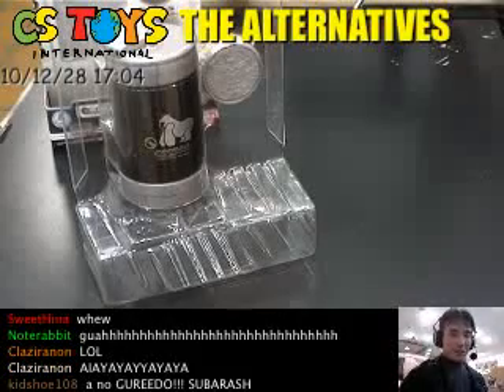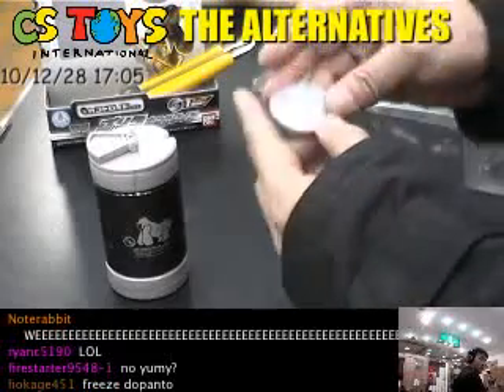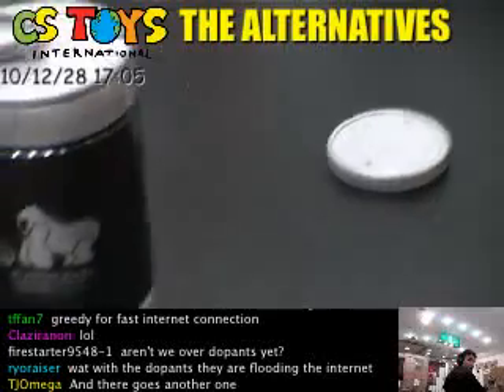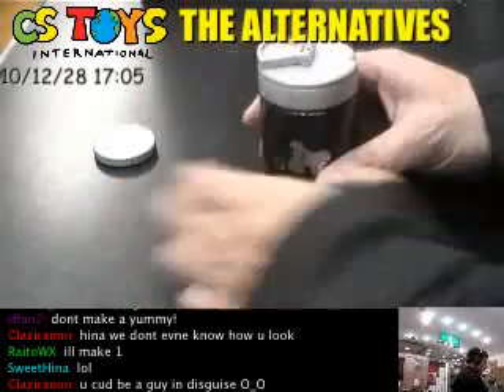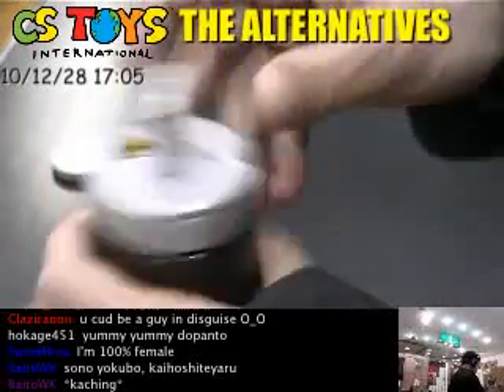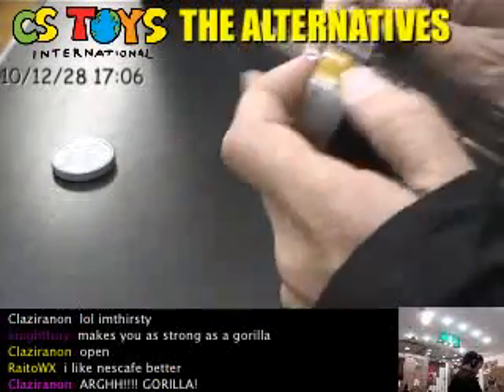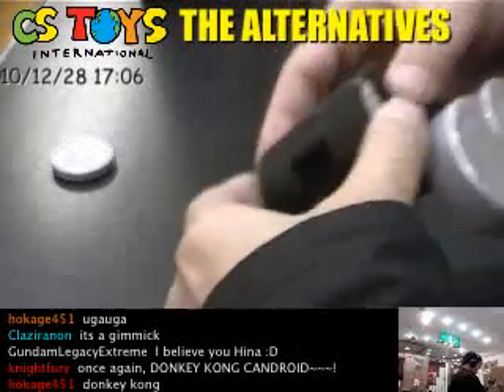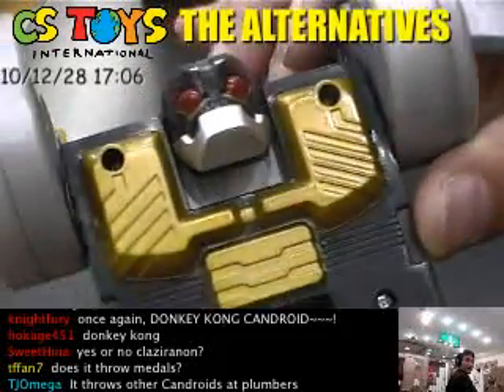Kamen Rider OOO Candroid Series 05 Gorilla part 2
Kamen Rider OOO Candroid Series 05 Gorilla part 2 - Captured Live on Ustream
【STORE & NEW ITEM RELEASE】
【CSTOYS LIVE!】
【SEARCH ITEMS BEFORE AND AFTER PACKING】